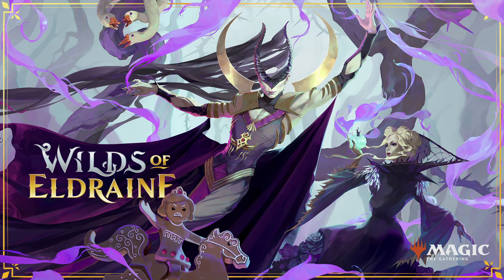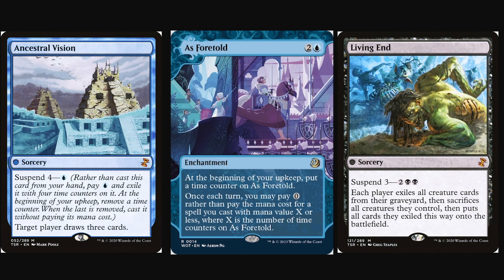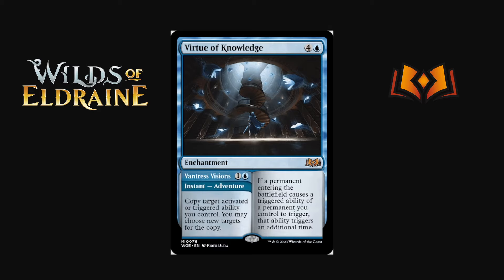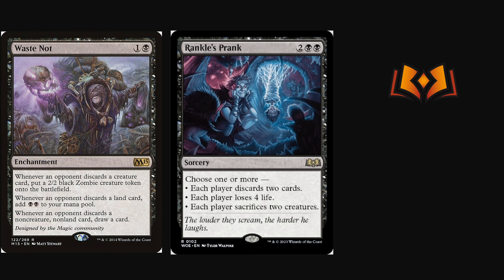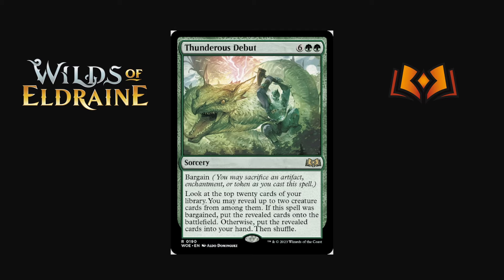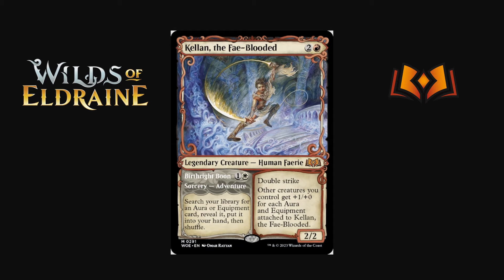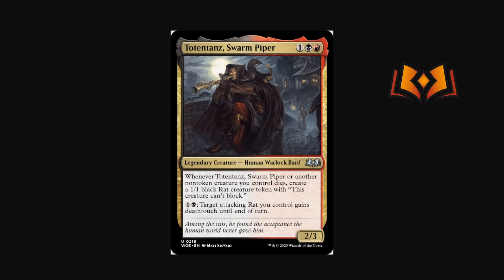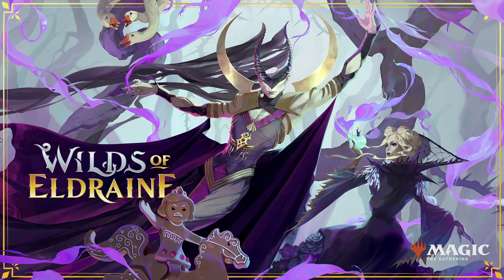The BEST Wilds of Eldraine Cards for Pioneer & Explorer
The full set list for Wilds is out, so here I'm looking at the best and Most Exciting cards for the Pioneer and Explorer formats! Loads of exciting stuff, and not long now til set release on September 8th!